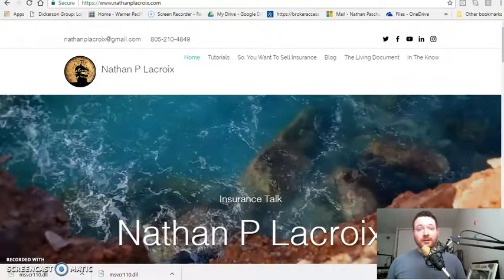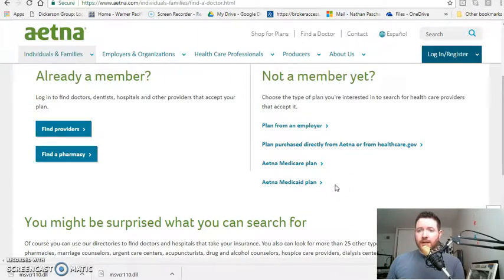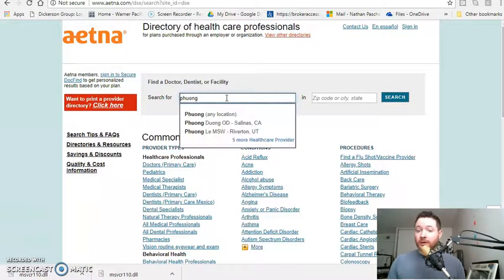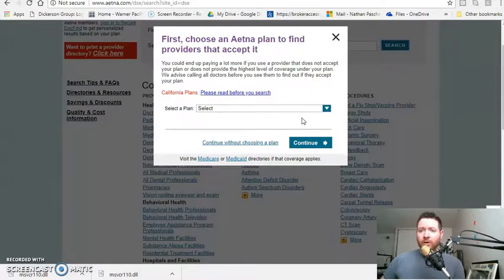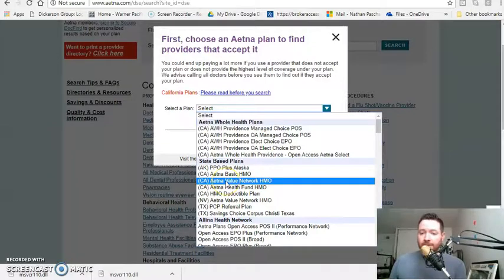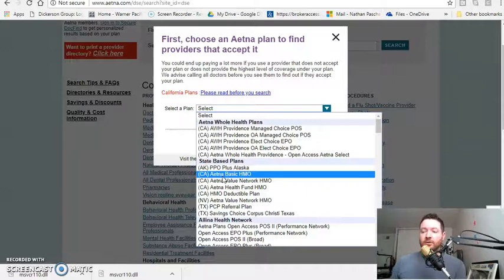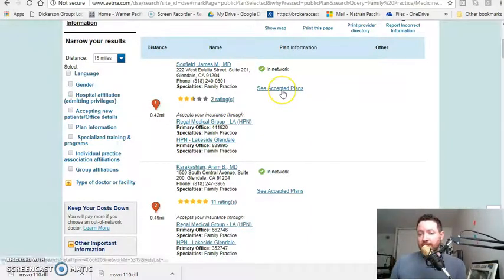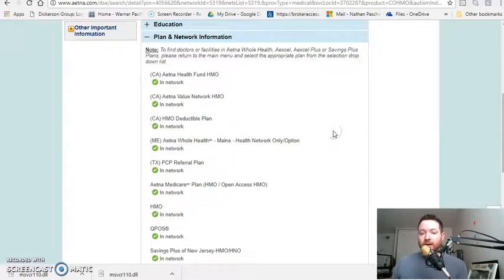Aetna Provider Search by Nathan Lacroix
Start here: Aetna.com

navigate the carrier websites and give you insights on Employer level insurance | HR Compliance | Regulations | Financials | Property & Casualty | Employee handbooks | On-boarding | Benchmarking | Marketing | Etc. Things you should know as an insurance producer, and Employer, and an employee.